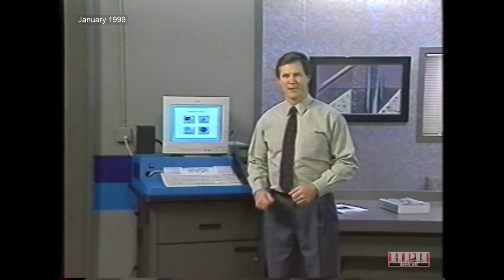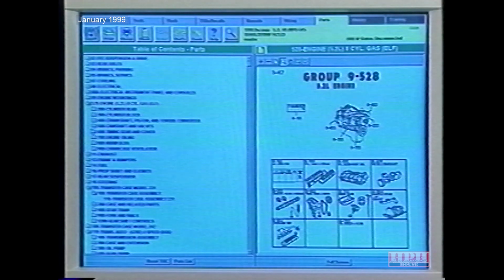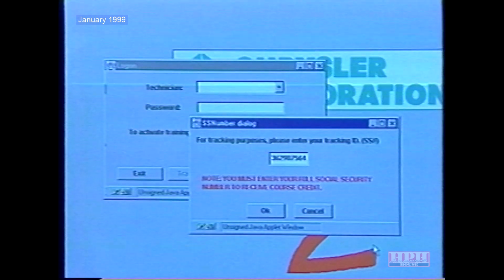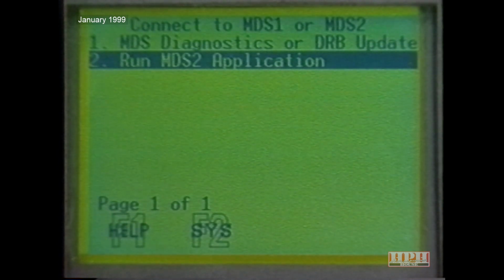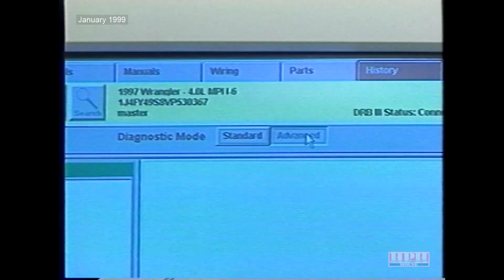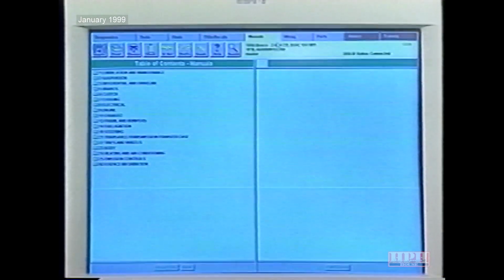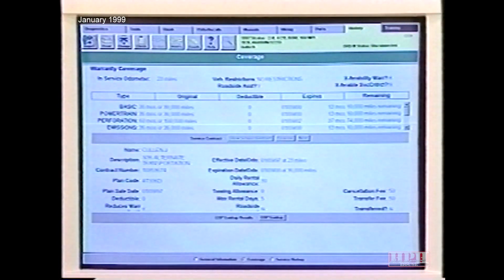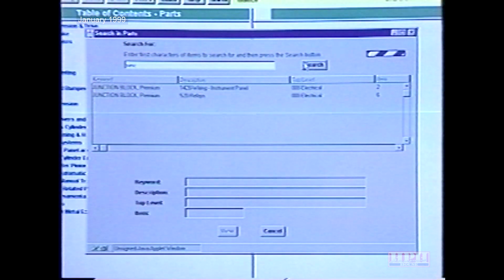1999 Introduction to the MOPAR MDS2 Diagnostic System Chrysler Dodge Plymouth Ram Jeep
Introduction to the MDS2  for Chrysler Dodge MOPAR Jeep RAM Vehicles. MOPAR Diagnostic System 2.

Issue August 1999 - VHS transfer introduction to the MDS-2 Diagnostic Tool.  As well as information about the different modes of a vehicle. MasterTech Master Tech Dealer Shop Technician Training Video for Daimler Chrysler MOPAR Jeep Plymouth Chrysler Dodge Ram Automotive Car Truck SUV Van Wagon Jeep Vehicle Technicians & Service Mechanics.  This can apply to many vehicles.   Some specific diagnostic equipment is mentioned though.

Covered in this video:
General overview and features
Login steps
What to do if you are unable to log in
Common controls
How to start an MDS2 session
Access training modules

Tips for many cars trucks suvs. But Daimler Chrysler Plymouth Dodge Ram vehicles of the late 1990's are the focus of these videos.

Make sure you click the THANKS button under the video screen if this video "saved your life." No matter what monetized channel it is!